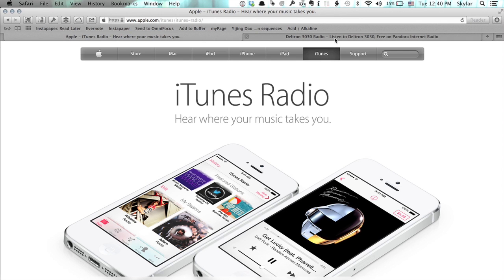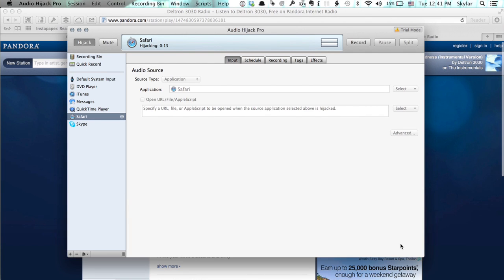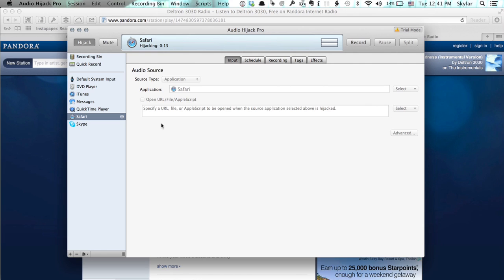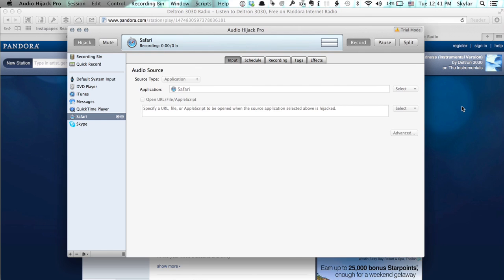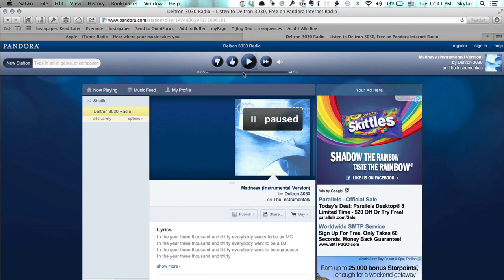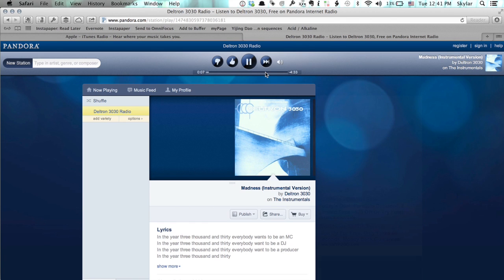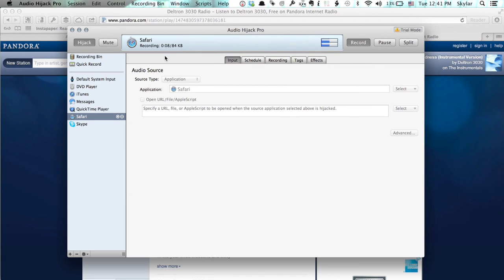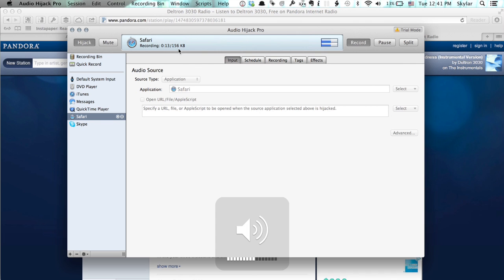How to Stream Pandora Using iTunes : Tech Yeah!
Streaming Pandora using iTunes will require the use of the Pandora application. Stream Pandora using iTunes with help from an Apple retail expert in this free video clip.

Series Description: Apple's iOS line of electronics includes the iPod Touch, iPhone and iPad devices. Get tips on using Apple products like your iOS device, iMac or iTunes with help from an Apple retail expert in this free video series.